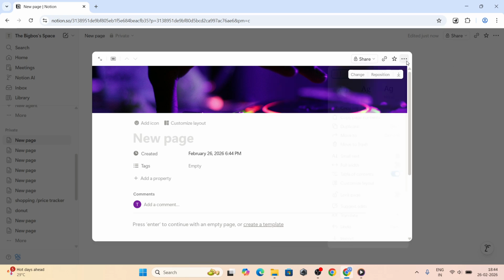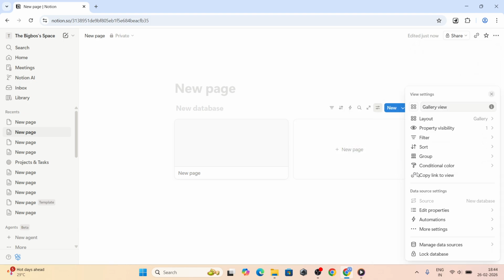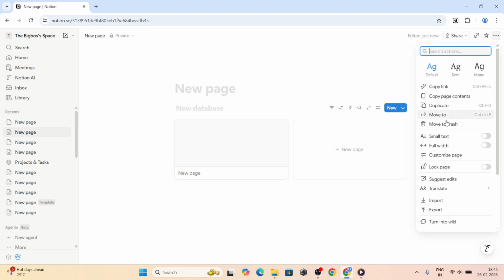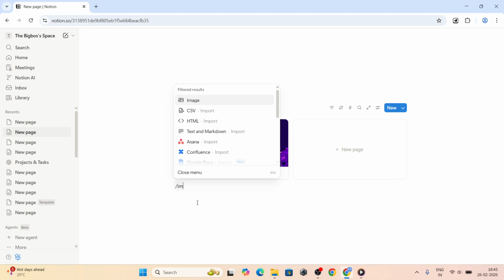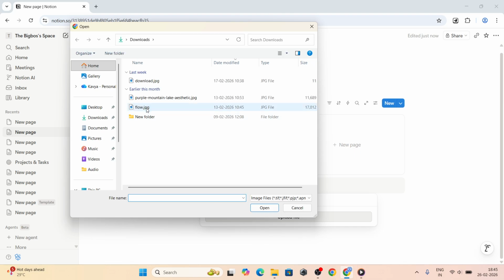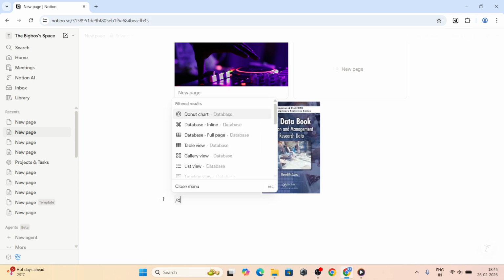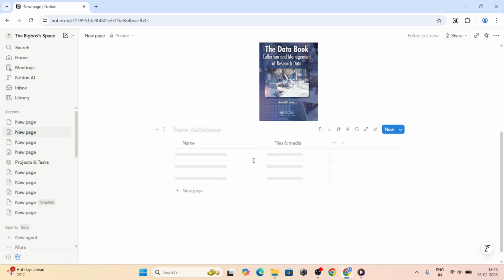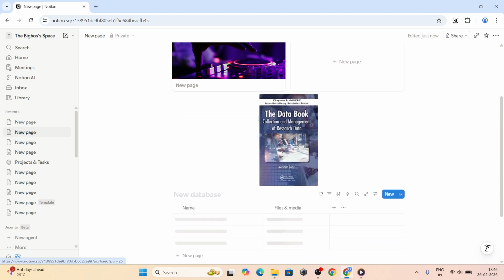How To Add Picture To Gallery View On Notion (Step By Step)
Learn how to add picture to gallery view on Notion to create a more aesthetic and organized workspace. This Notion tutorial covers everything you need to know about Notion gallery view images and database customization.